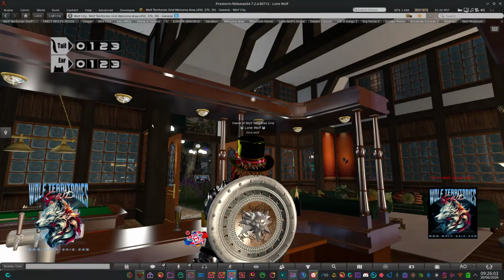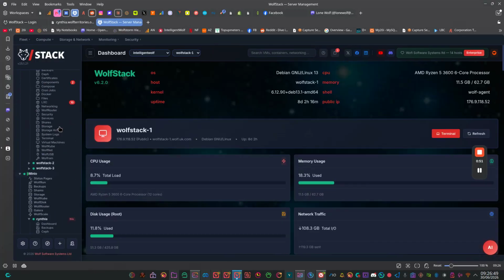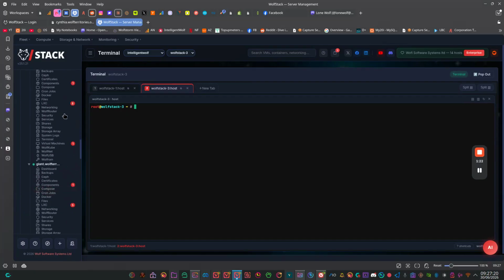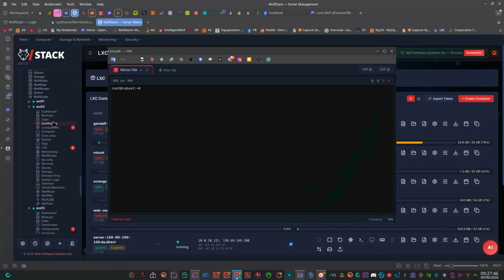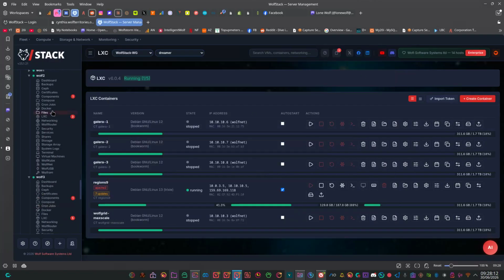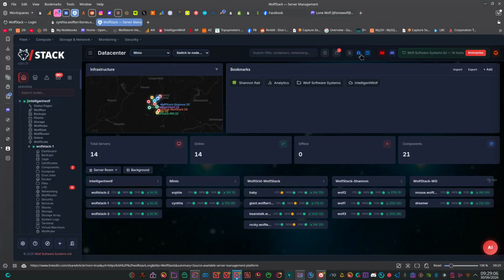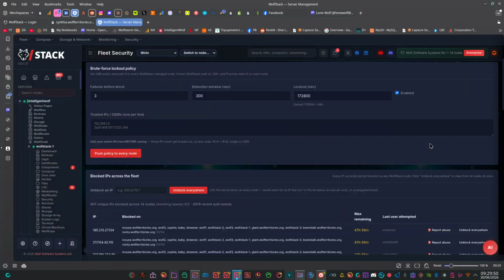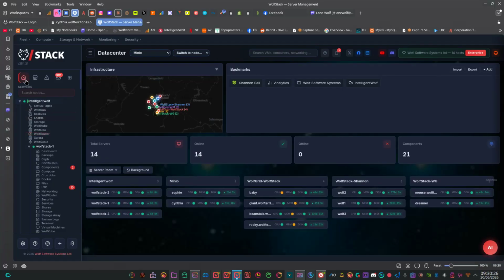Introducing WolfStack Terminals, Security, Clusters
One static Rust binary that manages your whole fleet — Docker, LXC, KVM/Proxmox, XCP-ng — from a single web UI. No agent sprawl, no Postgres to run, no Helm charts. Drop it on a node, point it at your cluster, done.

Under the hood: nodes gossip over a flat WolfNet overlay, so containers and VMs route across hosts as if over a single LAN.  Config lives in plain JSON on disk, not a hidden DB. There's a WebSocket terminal, replicated WolfDisk storage,  PBS/S3/NFS backups with real restores, public status pages, and a local-LLM assistant you can point at LM Studio or Ollama — no cloud dependency, no data leaving your boxes.

It's the tool we wanted for our own infra: fast, single-binary, scriptable, and honest about what it does.